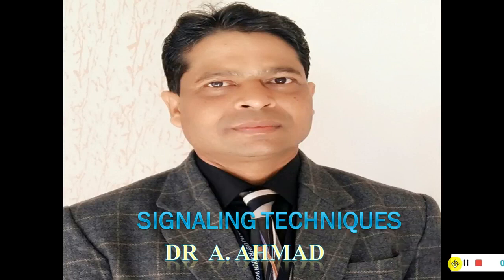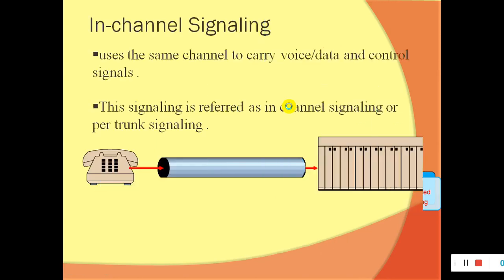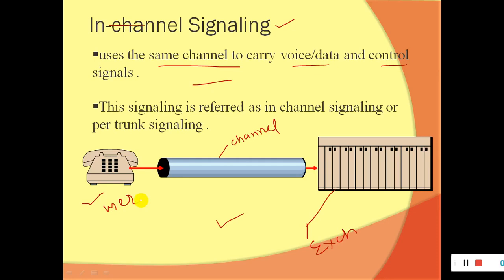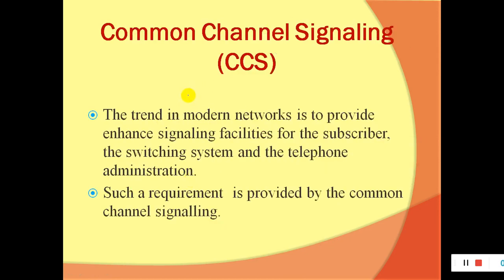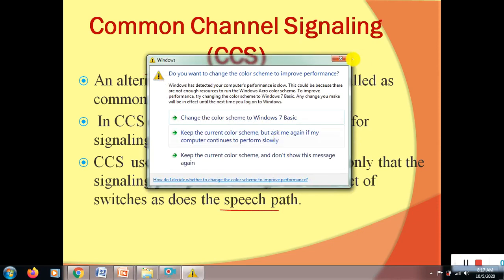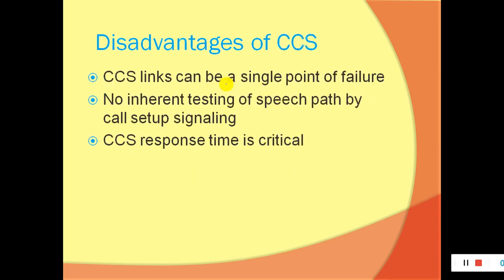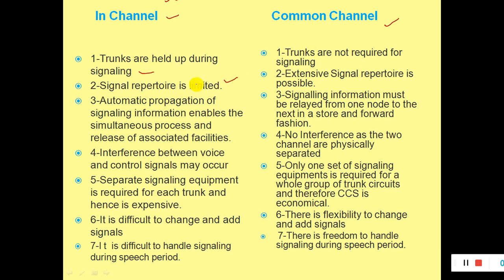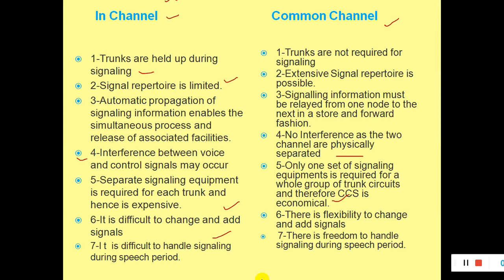Sinalling Techniques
These videos  explain different signalling Techniques in telecom switching network.